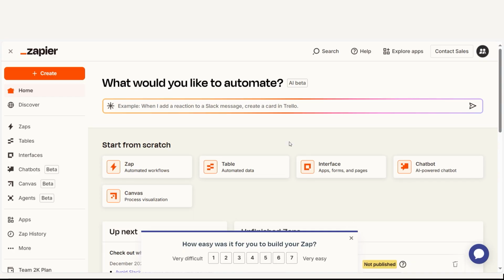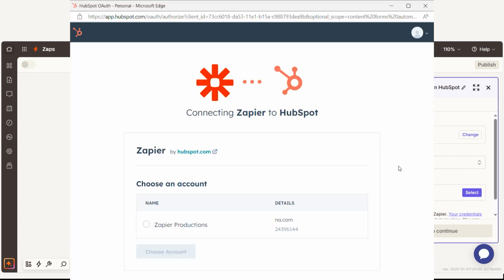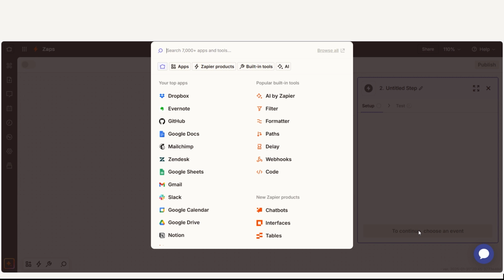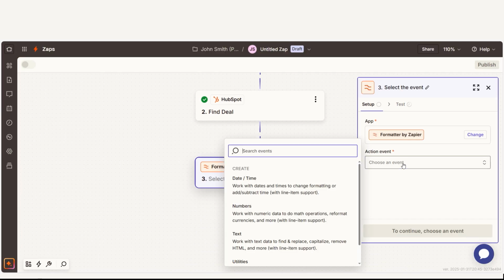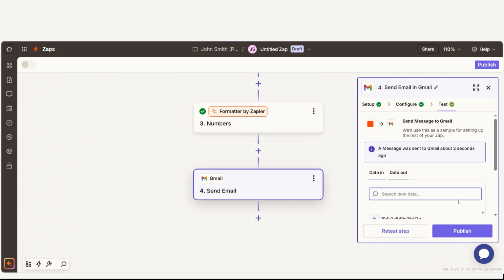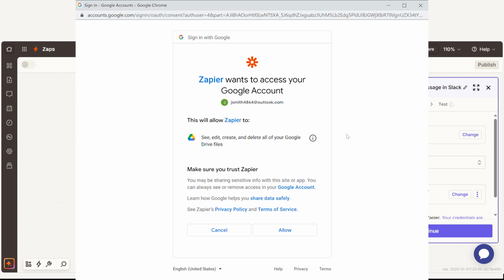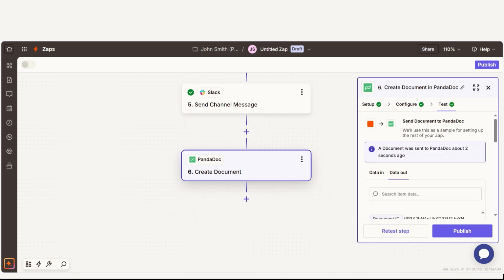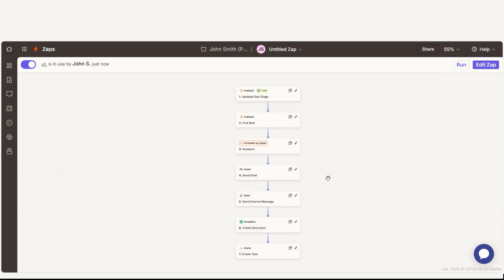Effortless Account Handoffs: Automate Your Pipeline with Zapier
Leaky funnels? IT bottlenecks? WE GOT YOU!
Smooth account handoffs are essential for happy clients! 😊 Automate your handoff process with Zapier! 🚀 Taylor Bernstein shows you how to create a Zap that seamlessly connects your CRM with other tools to automate tasks like sending notifications to account managers, creating sales decks, and assigning follow-up tasks. No more manual work or missed communications, just a smooth and efficient handoff experience! ✨